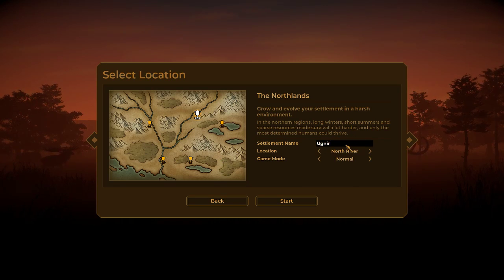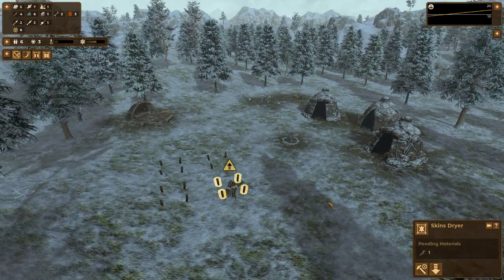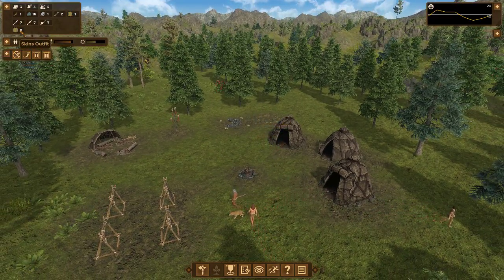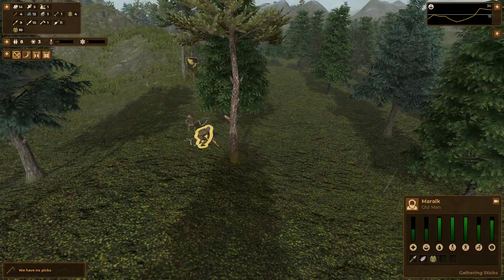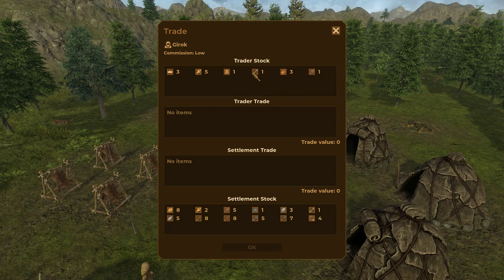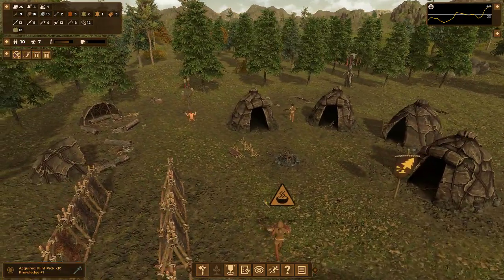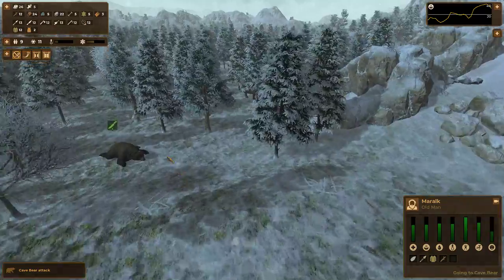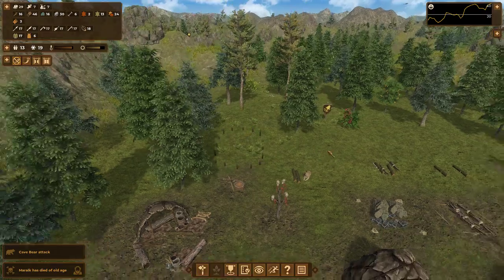Dawn of Man - 1 - Paleolithic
In the Northlands